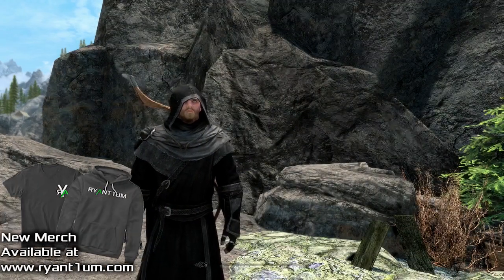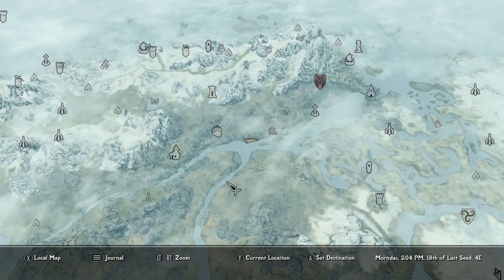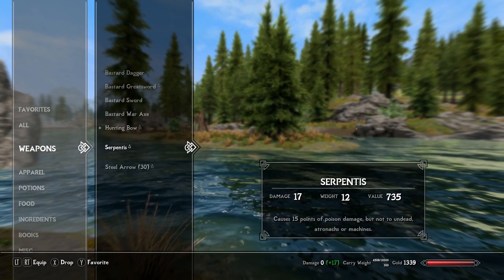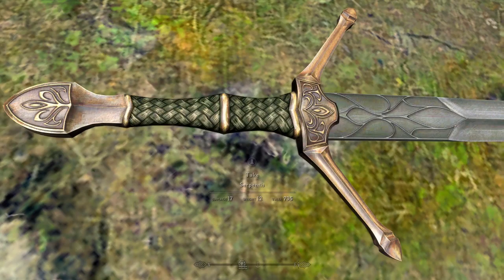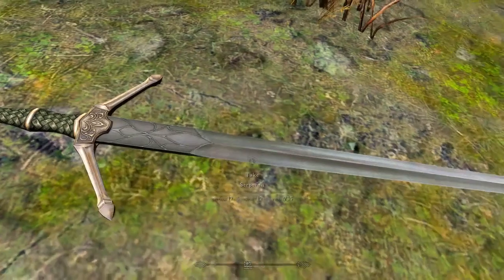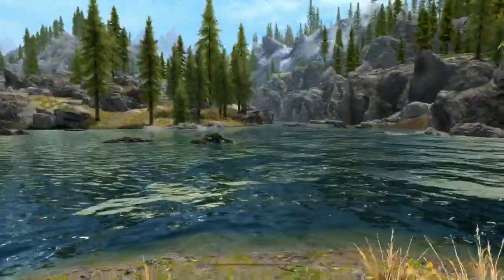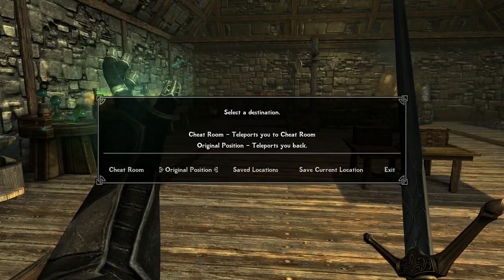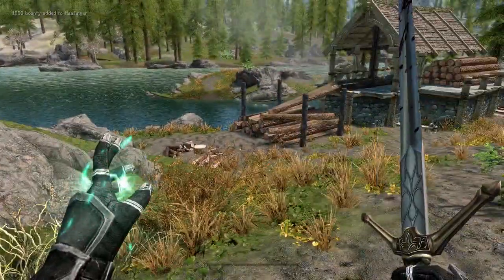SERPENTIS: Poisoned Weapon Mod- Xbox Modded Skyrim Mod Showcase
Looking for new mods on Xbox Skyrim? Look no further than this channel! Mod showcases every Saturday and Sunday!

Skyrim load order:
(creation Club Survival Is Installed)
USSEP
USSEP Survival Patch
Survival Re balance
Skyland 1K
Skyland Towns and Villages
Vivid Weather Definitive Edition
Divine Texture Pack- Trees
Forest Cottage
Verdant Grass
Discovered Map Markers
ELFX
Divine SMIM
Sounds Of Skyrim
Sovngarde Font Replacer
SkyHUD- Rebellion Preset
Black Mage Armor
Heavy Armory
Ars Metallica
Visible Favorited Gear
Cheat Room
Alternate Start

Audio captured with a Blue Yeti microphone and video with El Gato HD60

***Come and Join me on Discord!!